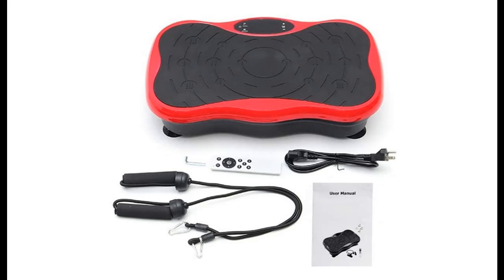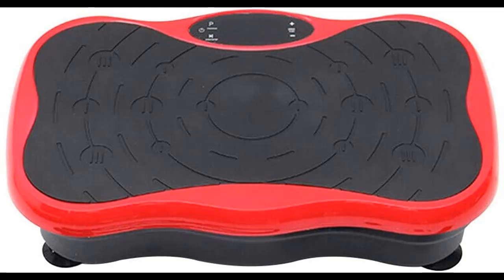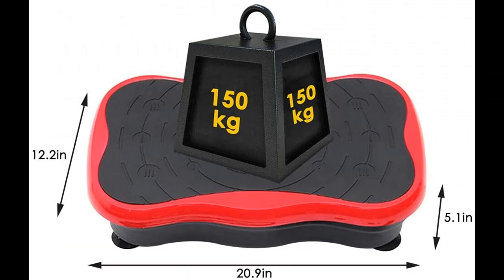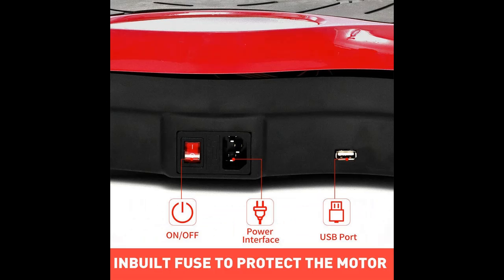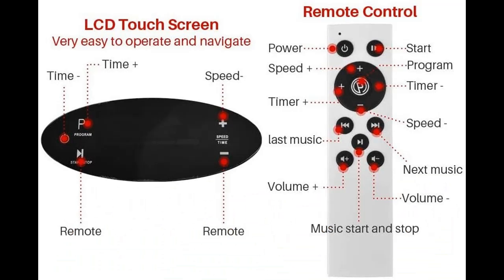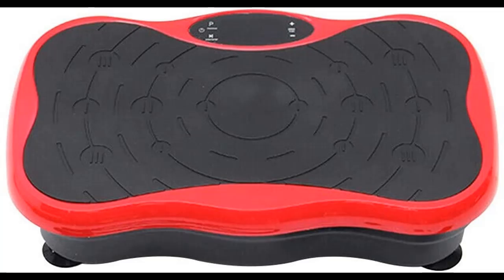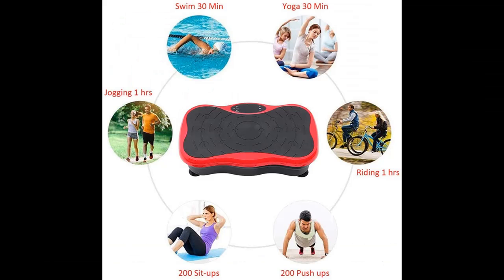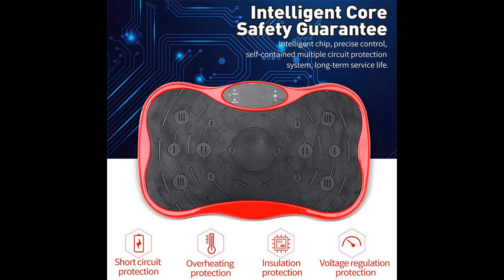SEAAN Body Shaker Exercise Machine Waver Platform Plate for Home Gym Whole Body Training Weight Loss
"Highlight Features & Review" SEAAN Body Shaker Exercise Machine Waver Platform Plate for Home Gym Whole Body Training Weight Loss (Weight Limit 330lb) (Black & Red) by Video introduce the latest products youtube channel.

Why Choose SEAAN Body Shaker Exercise Machine Waver Platform Plate？

Specification details/Price details/Full Reviews [RECOMMEND]

SEAAN Body Shaker Exercise Machine Waver Platform Plate for Home Gym Whole Body Training Weight Loss (Weight Limit 330lb) (Black & Red)